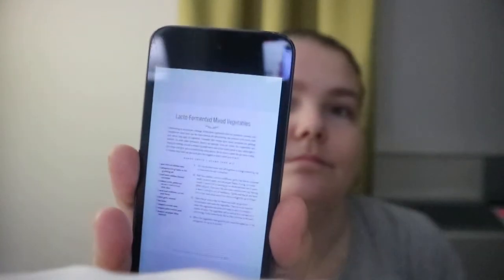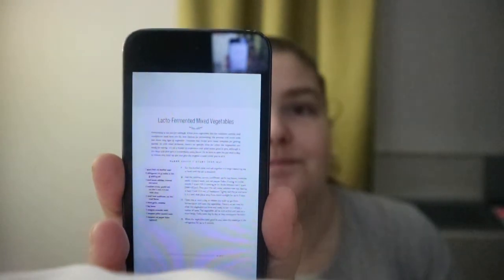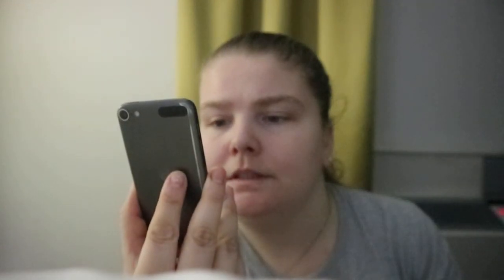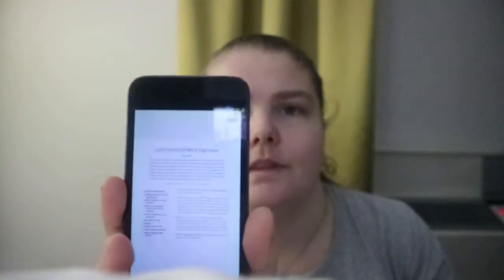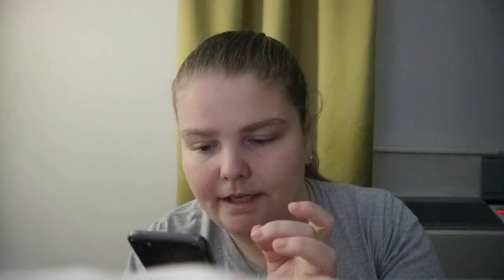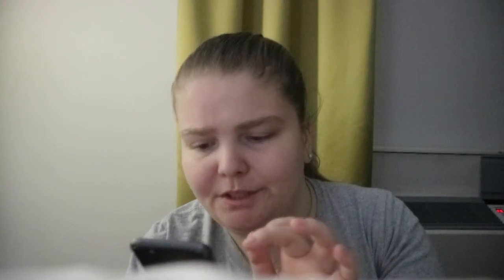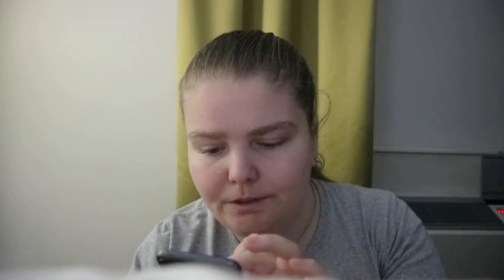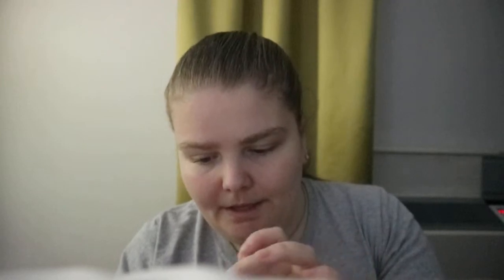The Probiotic Kitchen